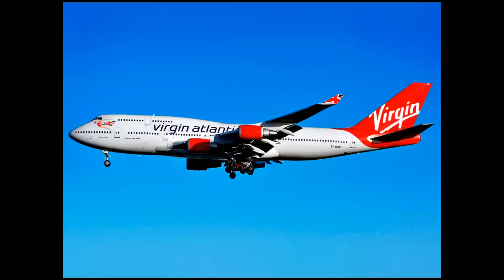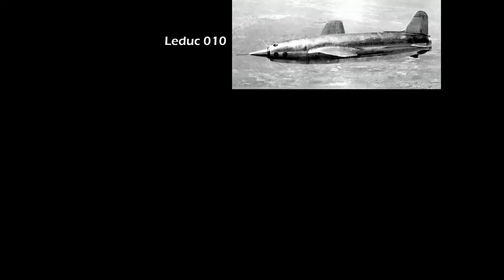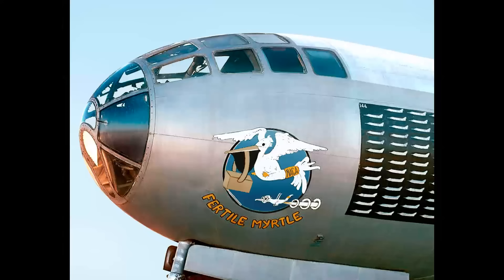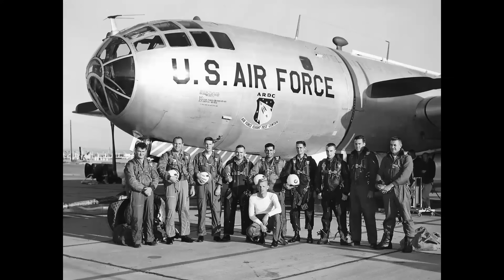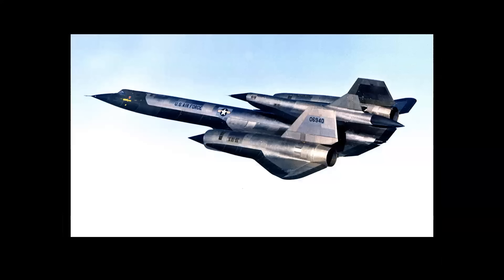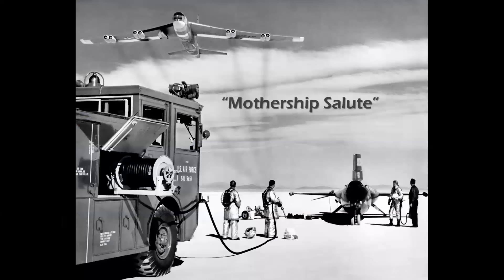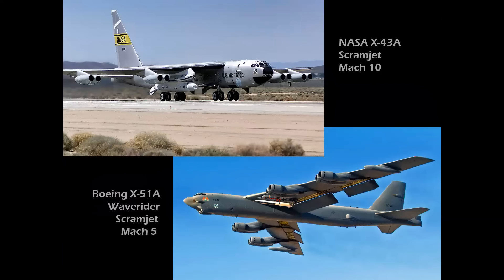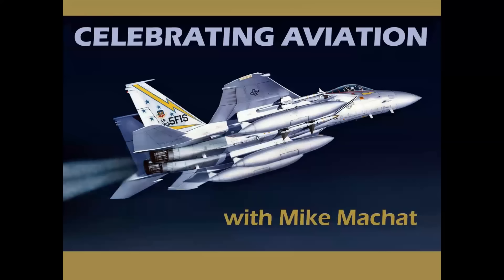MOTHERSHIPS - An overview of amazing launch aircraft from 1933 to today.